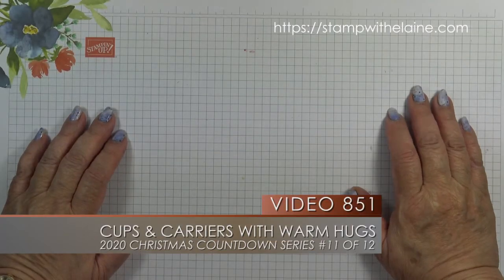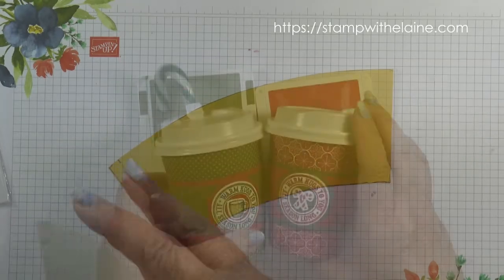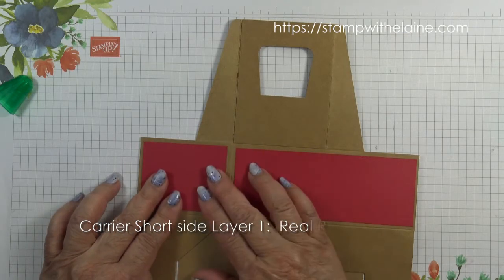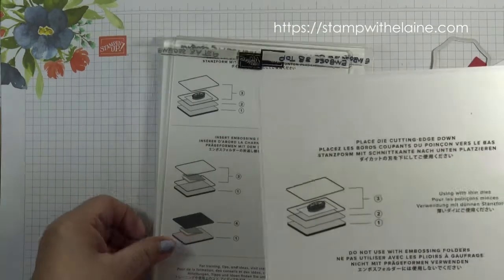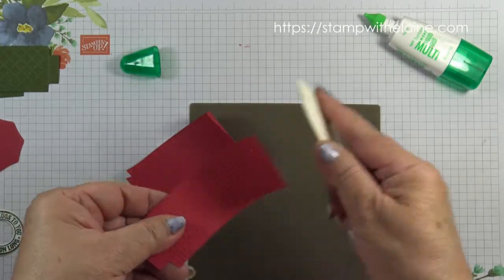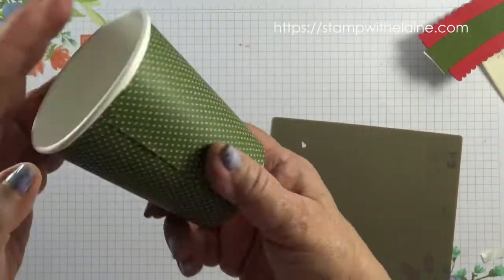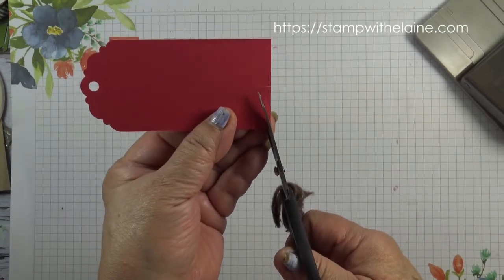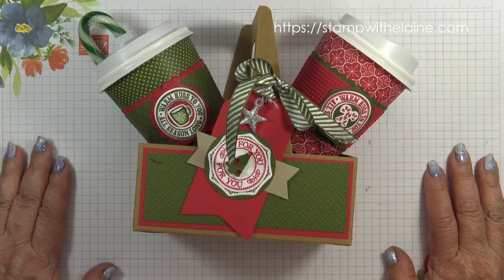851 04 12 20 FCC#11 Cups Carriers with Warm Hugs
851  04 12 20 FCC#11 Cups Carriers with Warm Hugs - tips and tricks on how to use the wraps.  Scroll down for supply list.